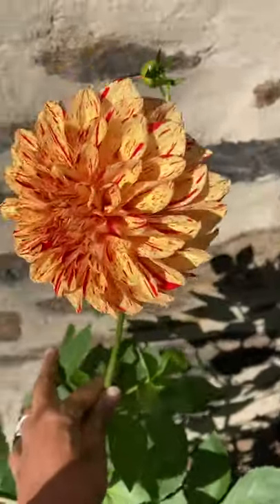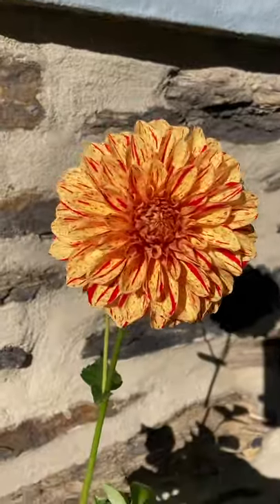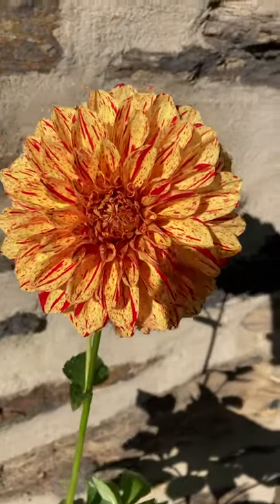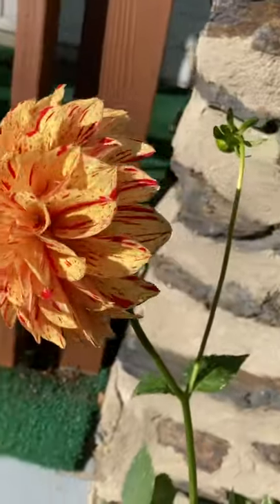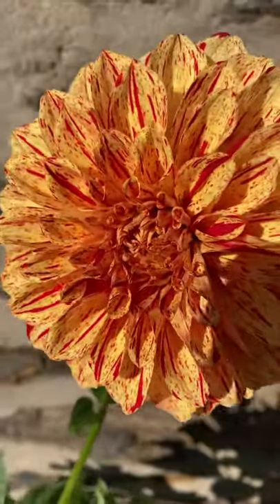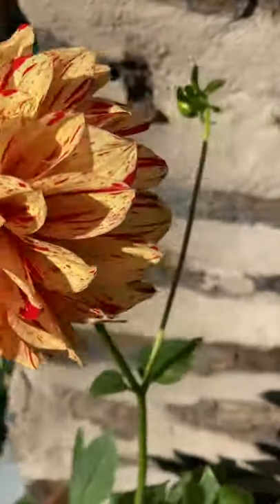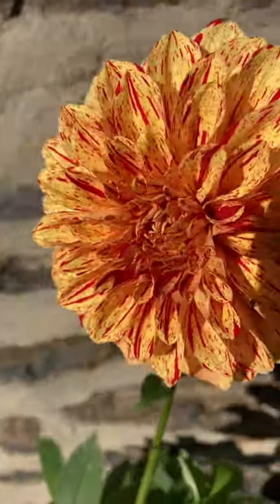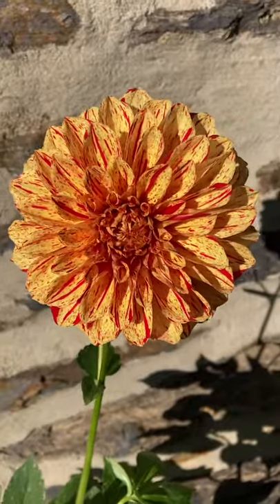My Painted Lady Dahlia has bloomed 🤩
Sharing this beautiful bloom with my Soil Soldiers❣️ I planted her back in April and here she is… SO EXCITED 🤩